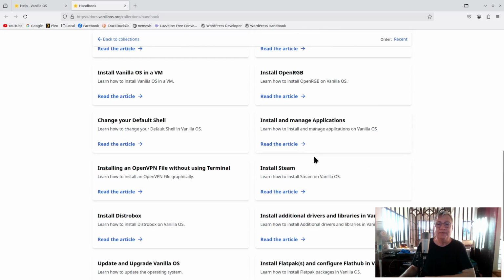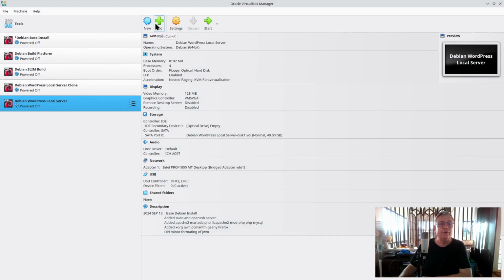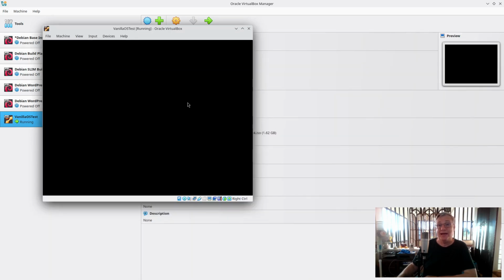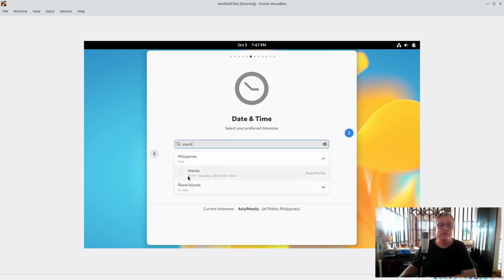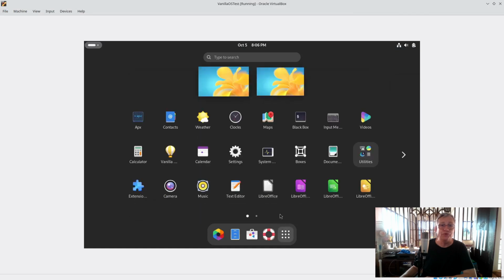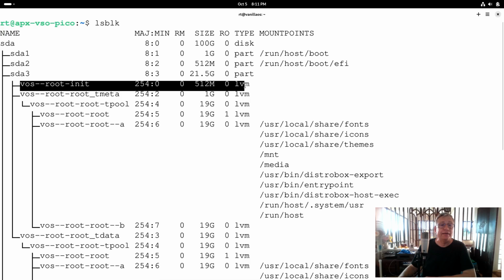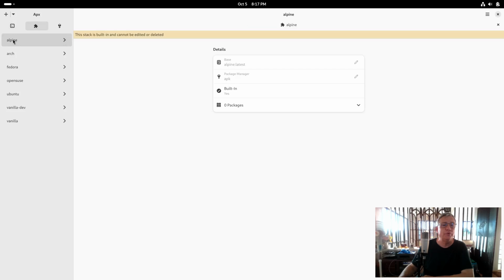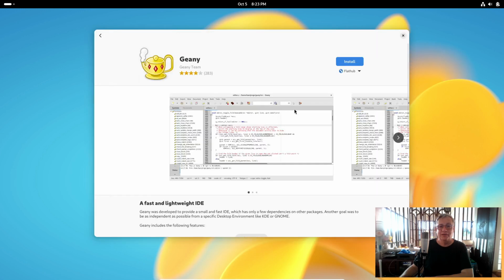VanillaOS Virtual Machine test Virtual Box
At the urging of several people, I am making this Vanilla OS immutable Linux Test Video much earlier than planned.  In this video i will download and install Vanilla OS, as well as take a look at its structure and some of its claims.

00:00    Prologue
01:55    Project Notes
03:45    Getting Vanilla OS
07:55    Create Virtual Machine
10:15    Install Vanilla OS
15:05    Explore Vanilla OS
18:35    Vanilla OS Layout
21:25    Vanilla OS APX sub system
25:20    Epilogue